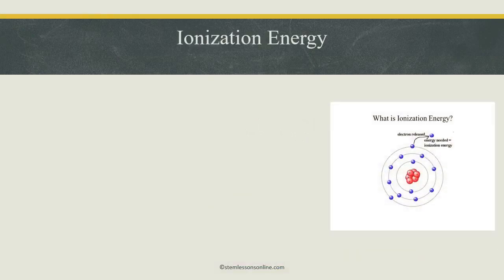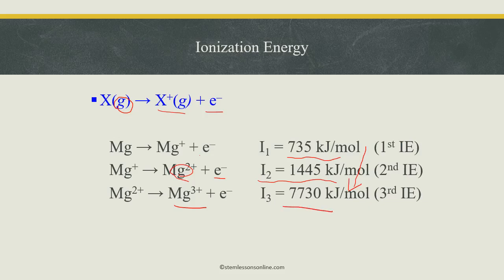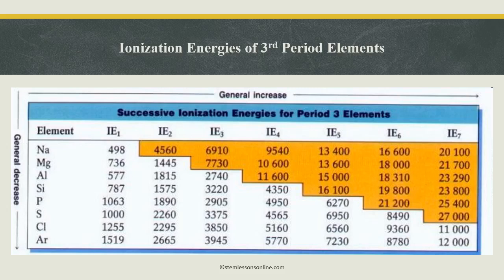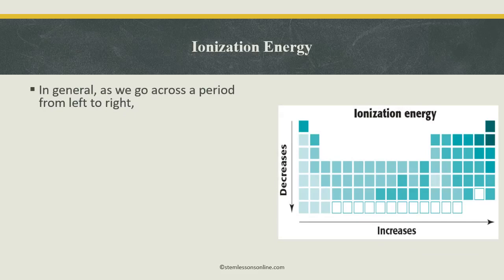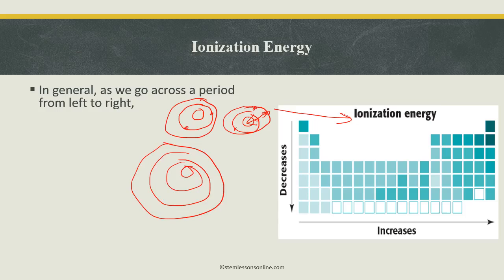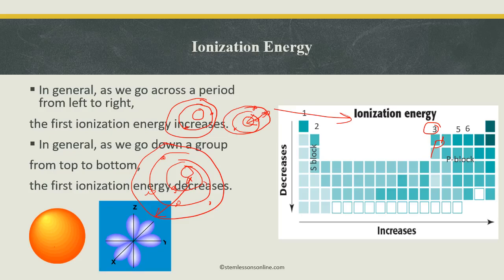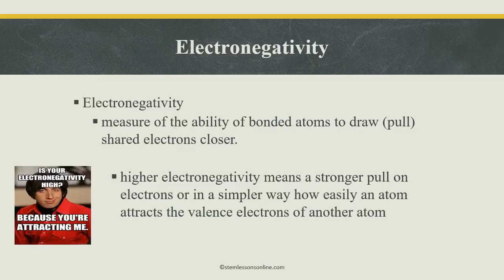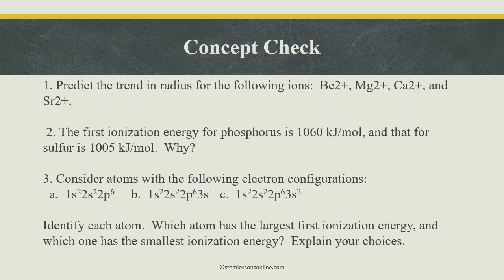Periodic Trends 3 Electronegativity and Ionization Energy